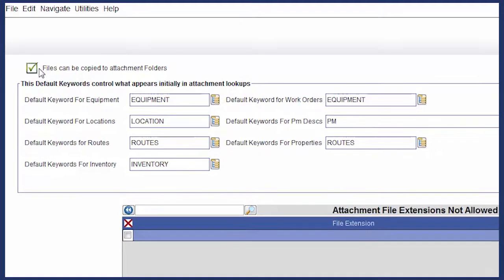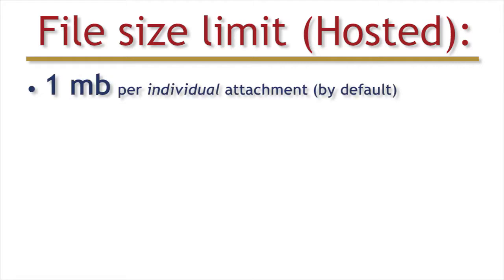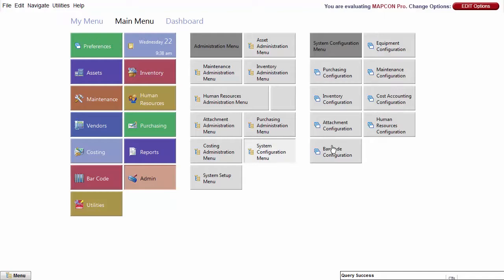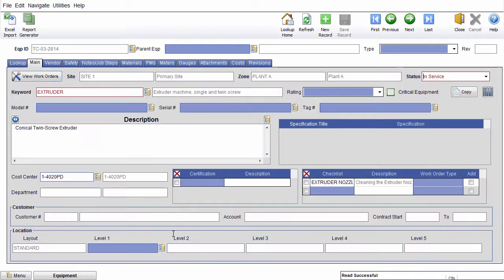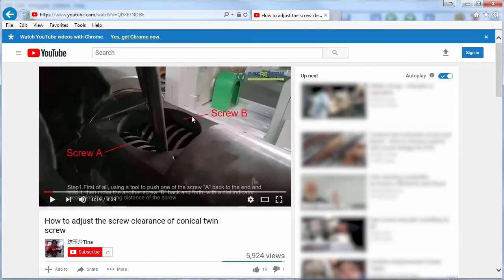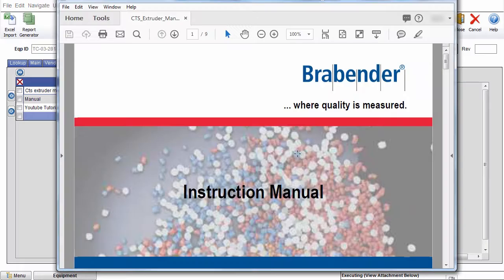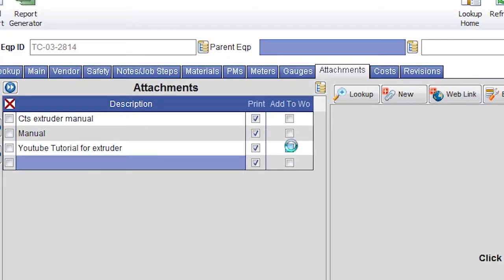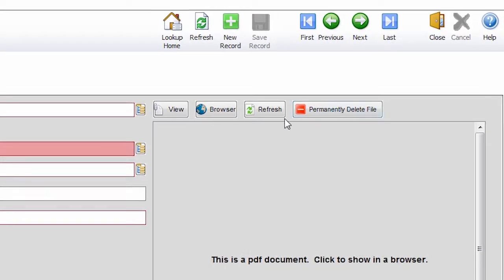Attachments -MAPCON CMMS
Learn how to add, edit, and view attachments in your MAPCON system today!

To find out more about the Advanced Administration module in MAPCON

Follow Mapcon!